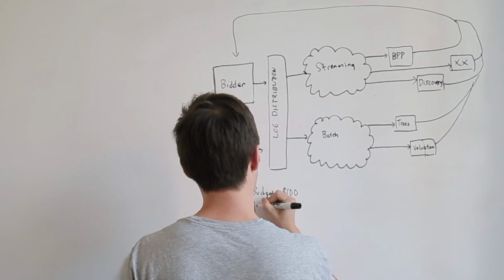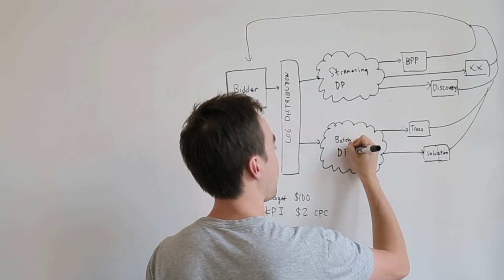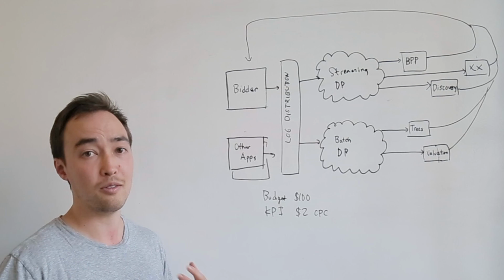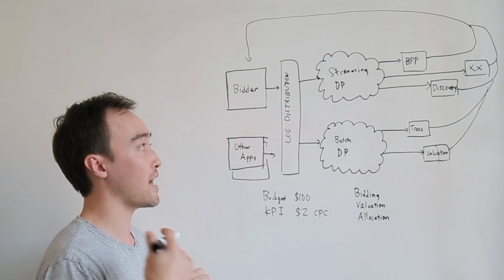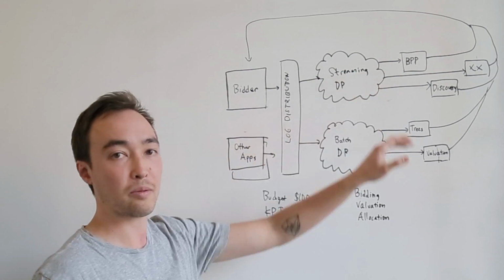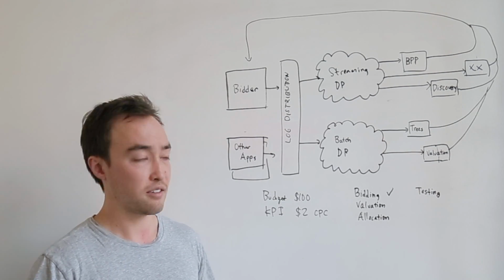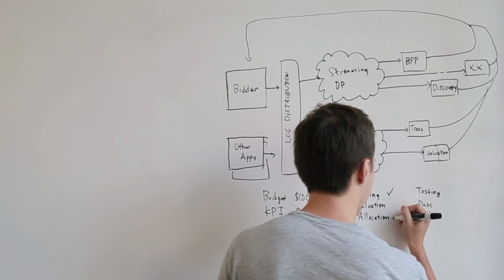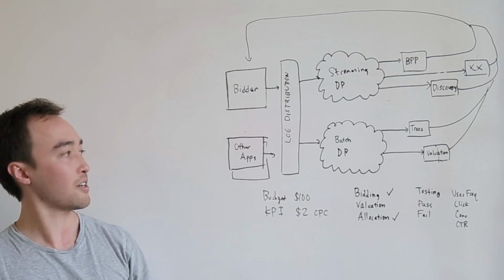The Algorithms that Power Augmented Line Items